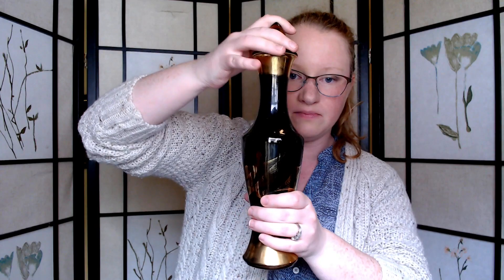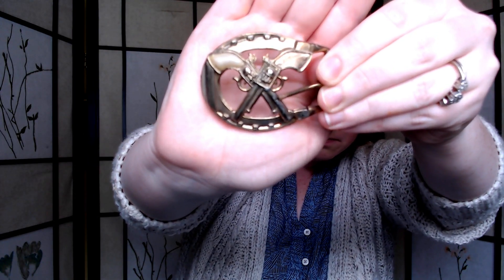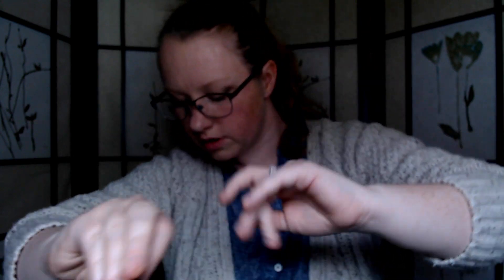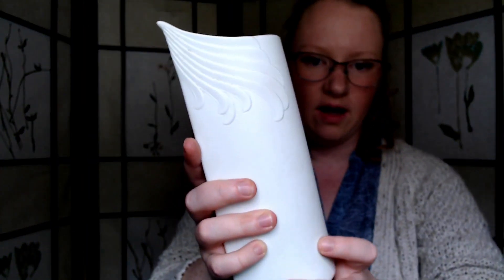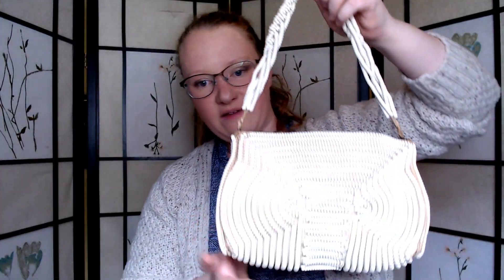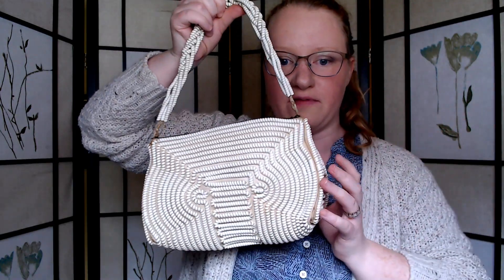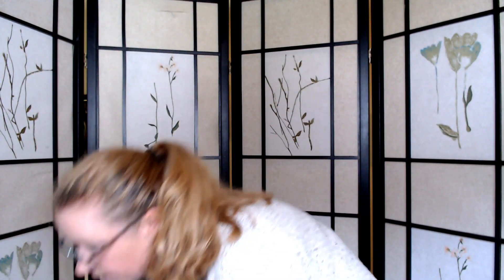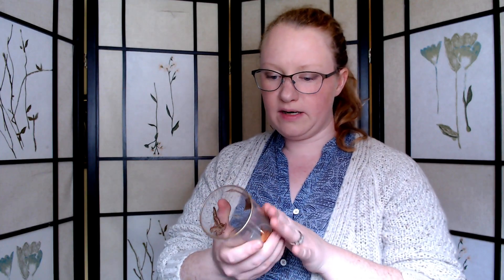Vintage Haul for Etsy! Telephone Cord Purse, Van Briggle Lamp, Book from 1877...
my etsy shop